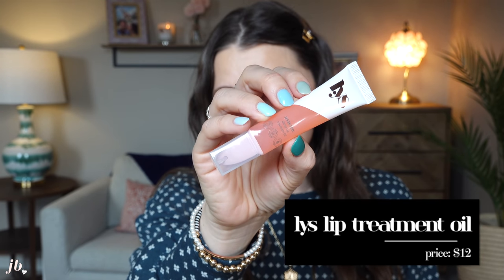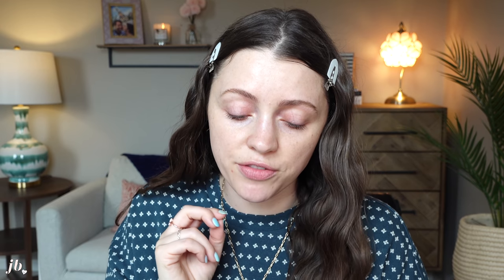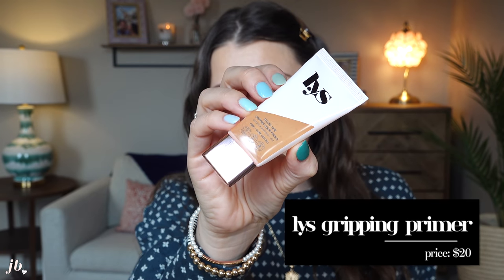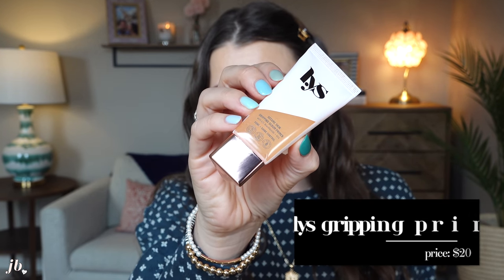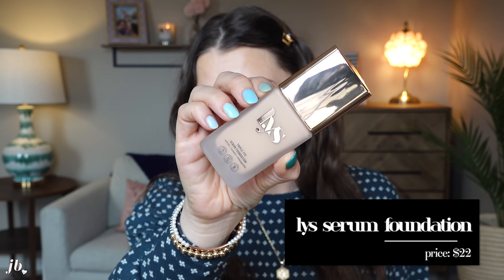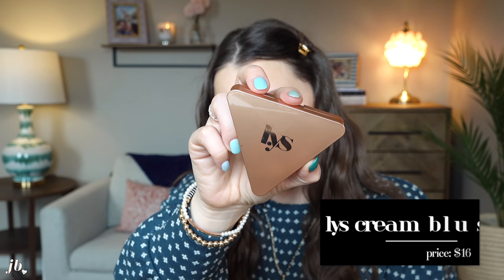wait... a *reasonably priced* NEW BRAND at SEPHORA?! // LYS BEAUTY Try On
Try on of the new 2021 brand at Sephora that is black-owned, clean, & reasonably priced! It's called LYS beauty (stands for Love Your Self) and we're trying the foundation, gripping primer, cream blush, bronzer, lip treatment oil, & setting powder! :)

social ➙ @itsjessicabraun

Necklace (Amazon) Hair Clips (Amazon)